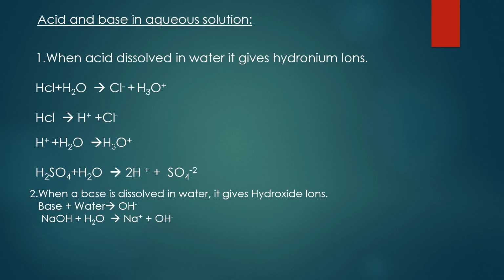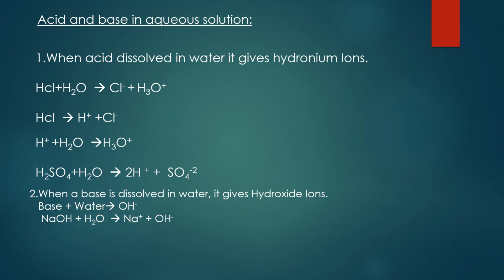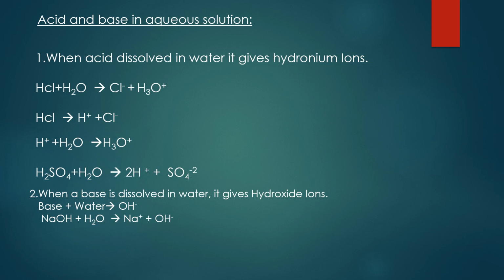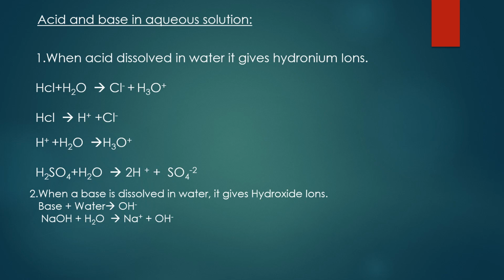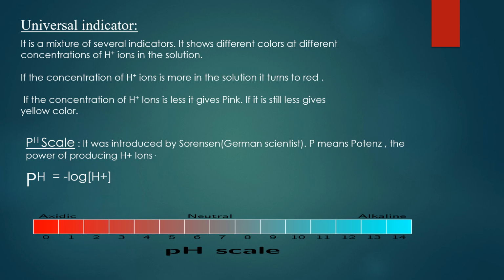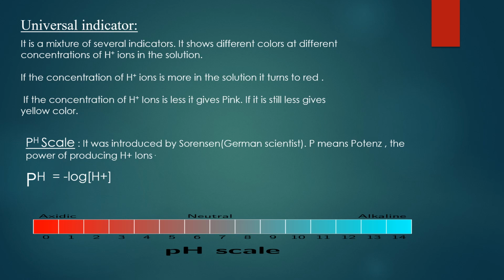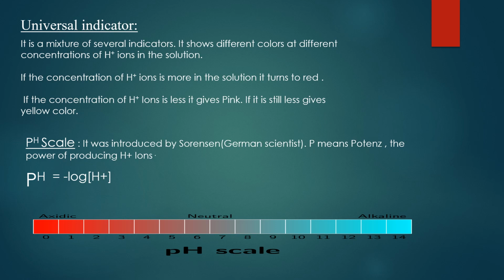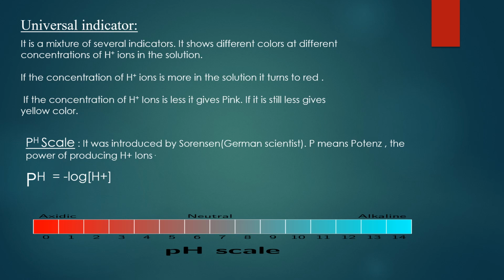SUMMER CAMP. VIDEO 3. Acids &Bases in their Aqueous solutions.PH Scale.